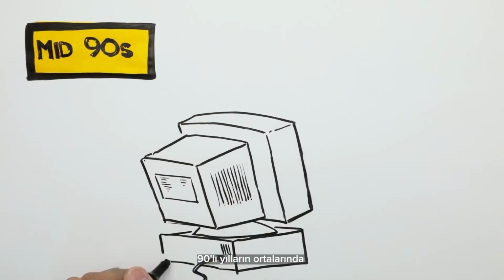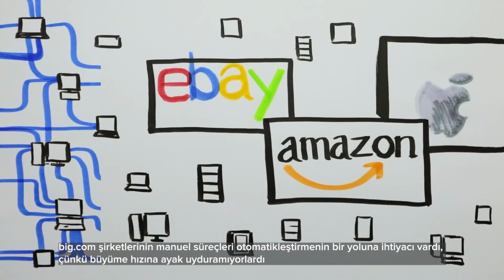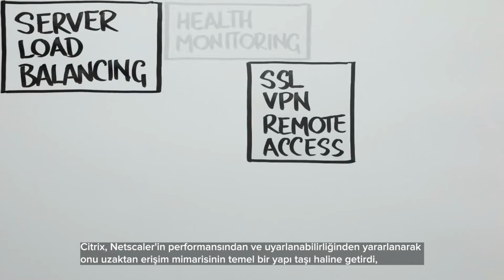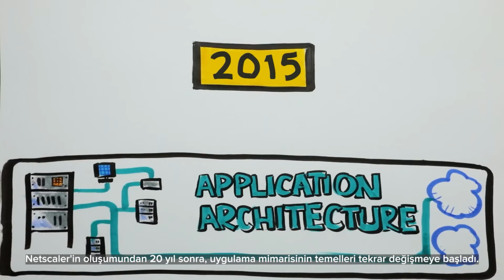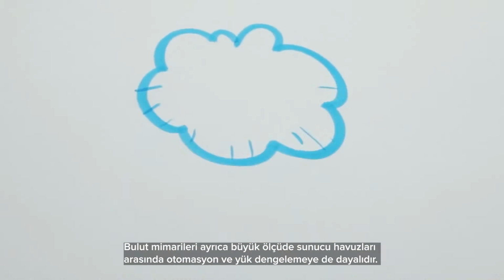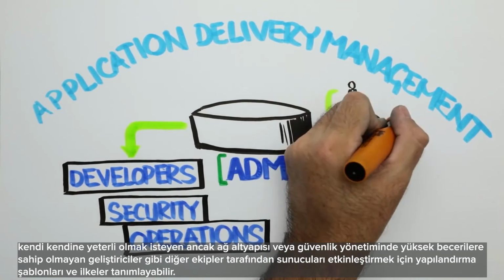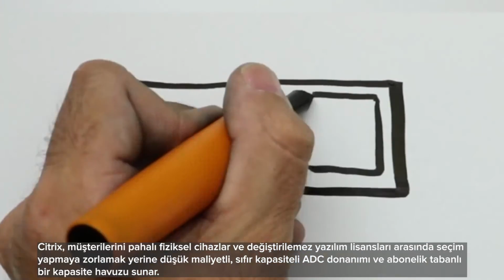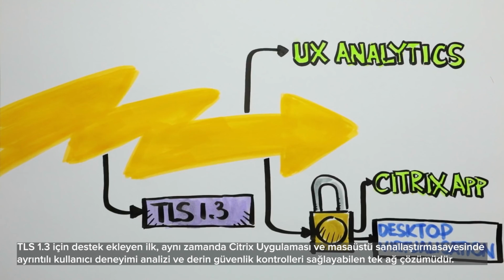Citrix ADC Story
Tarihi boyunca, Citrix ADC inovasyonda ADC pazarına liderlik etmiştir. Yazılım tabanlı kümelemeyi destekleyen ilk ADC, ilk çok katmanlı ADC, ilk sanal ADC ve saniyede 100 gigabit sunan ilk sanal ADC'dir. Citrix ADC, dünyada uygulanabilir en hızlı web uygulaması olmaya devam ediyor. Firmanızın hibrit bulut mimarisi ile son derece güvenli ve uygun maliyetli uygulamalar teslim etmek amacıyla yeni nesil platformu nasıl tasarlayıp oluşturacağınızı öğrenmek için, bizimle iletişime geçebilirsiniz.